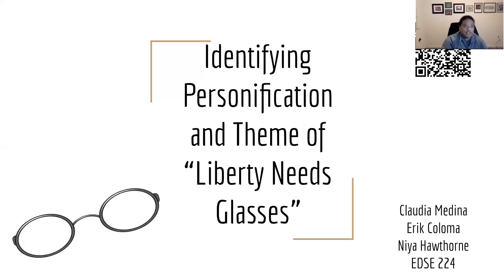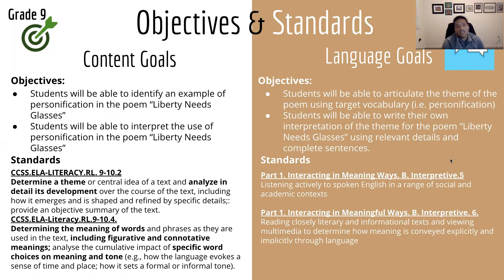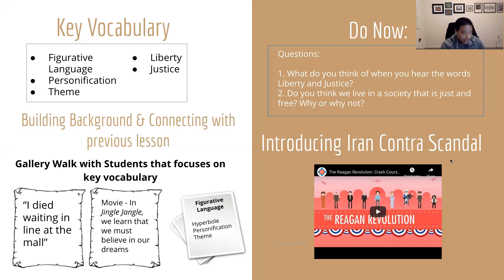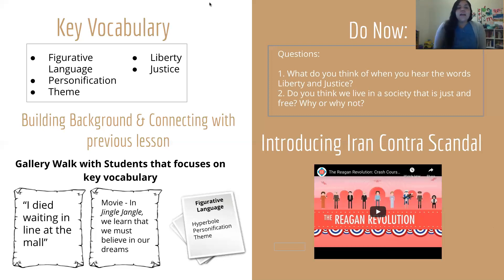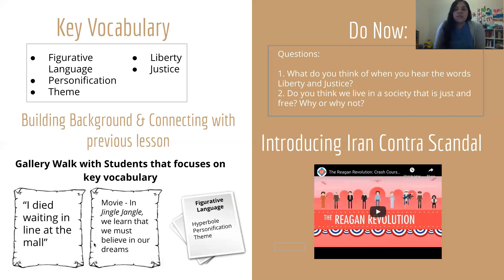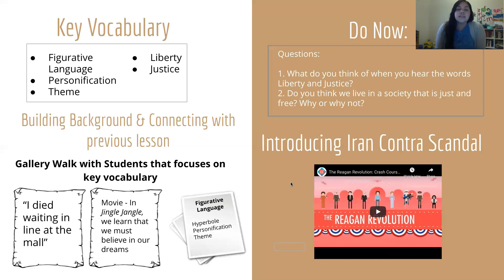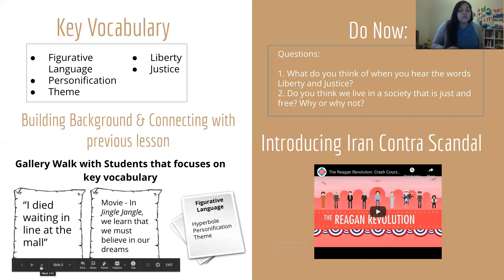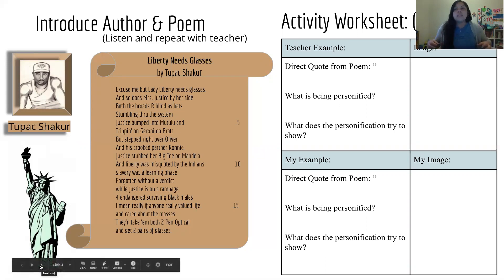Identifying Personification and the Theme of "Liberty Needs Glasses" | SJSU EDSE 224 Lesson Plan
In this session, post-bac credential and graduate students in the SJSU Lurie College of Education Special Education Department will present lesson plans that incorporate specific strategies and activities that engage emergent bilingual students and students with disabilities. The lessons incorporate culturally sustaining supports and are designed to be engaging to and inclusive of a broad range of learners.

Watch this presentation from Erik Coloma, Niya Hawthorne, and Claudia Medina and learn more about the Lurie College Learning Showcase